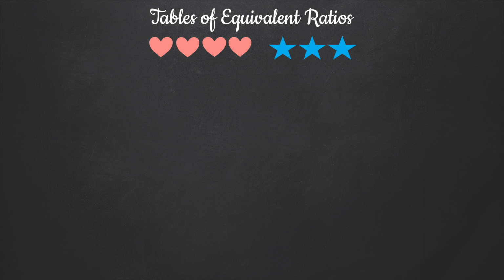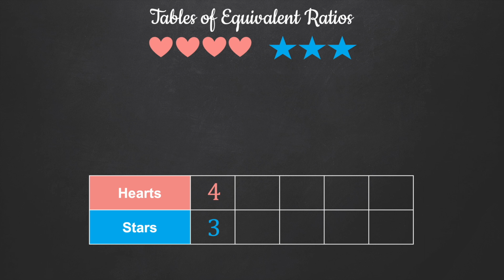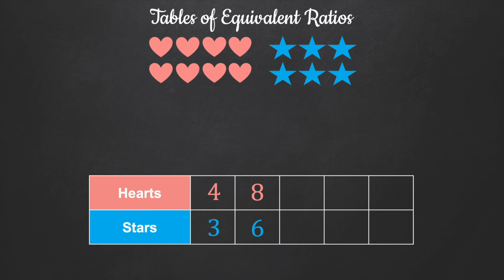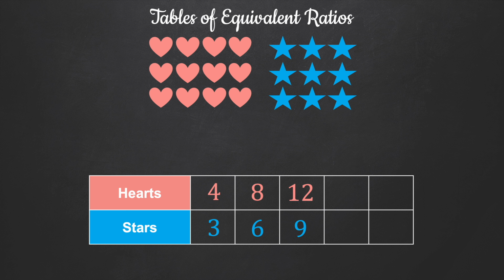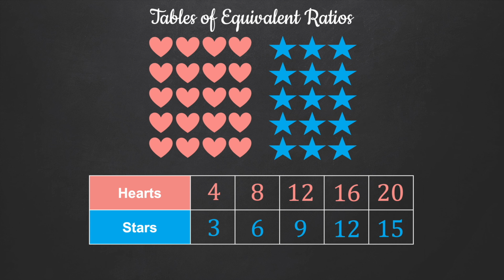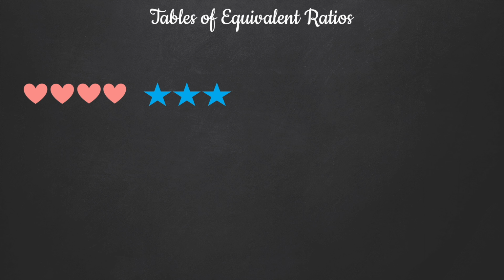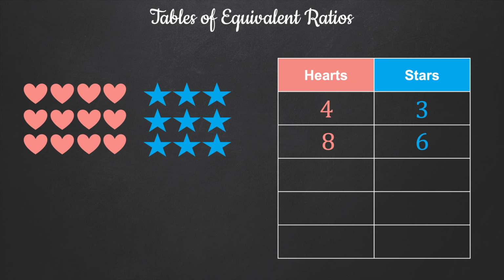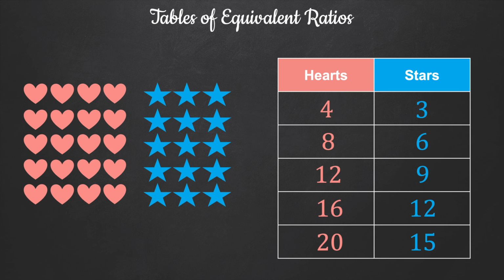Ratios - Tables of Equivalent Ratios